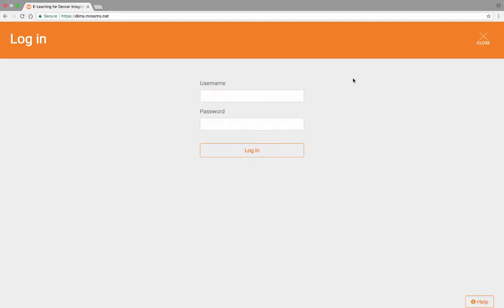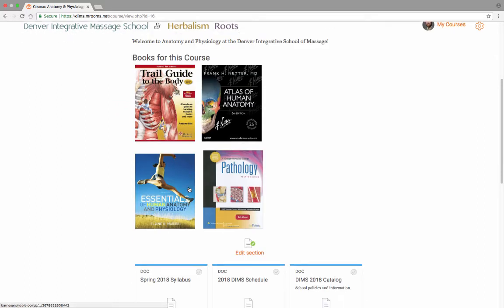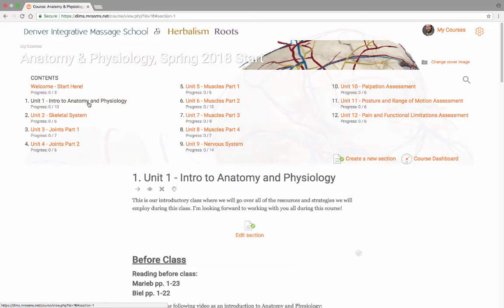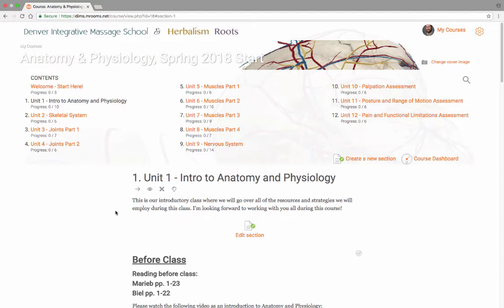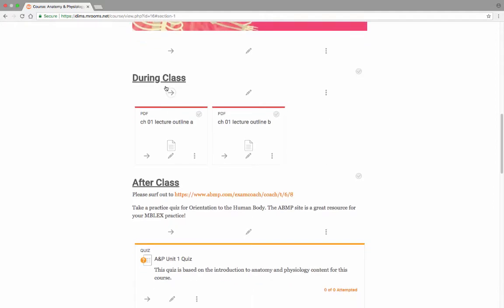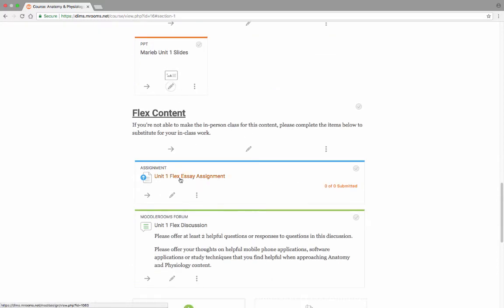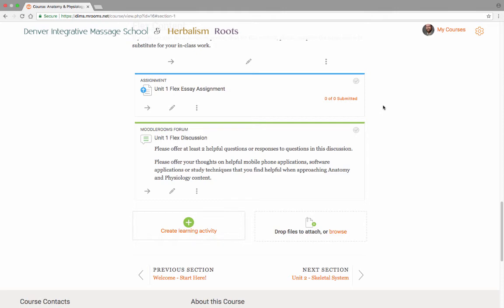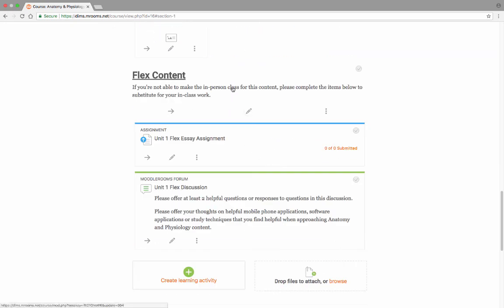Denver Integrative Massage School Online Demo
In this video you will be introduced to the Denver Integrative Massage School teaching website.